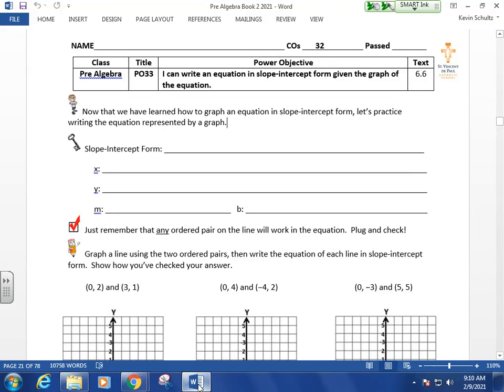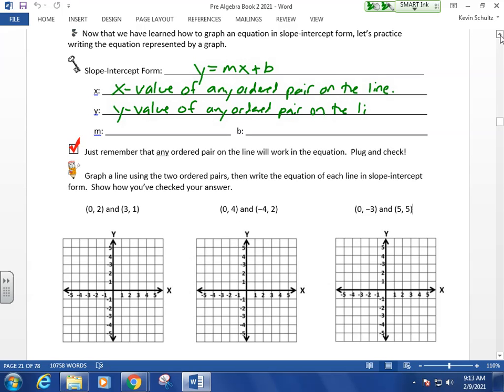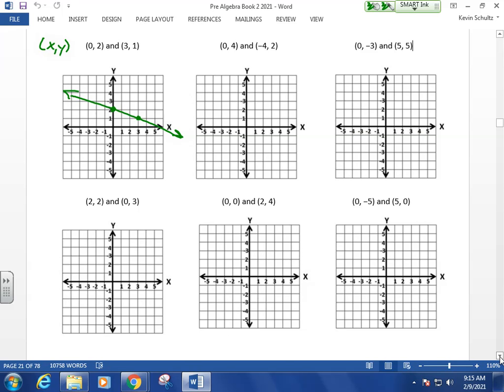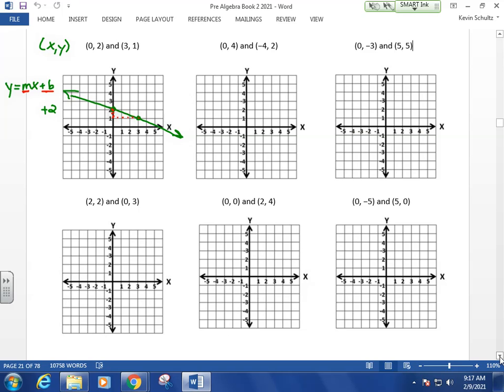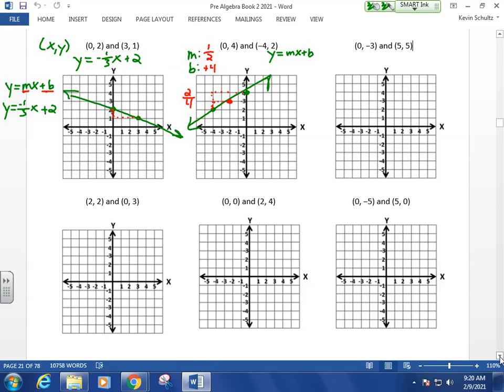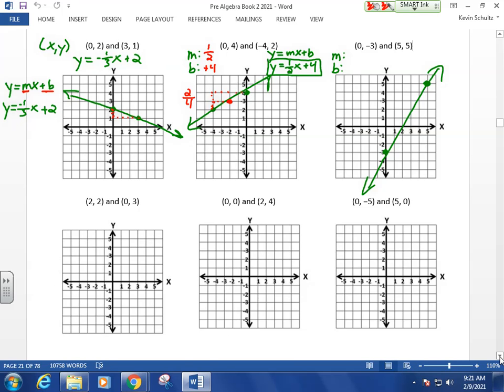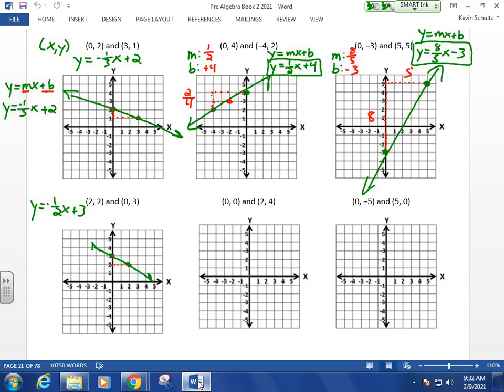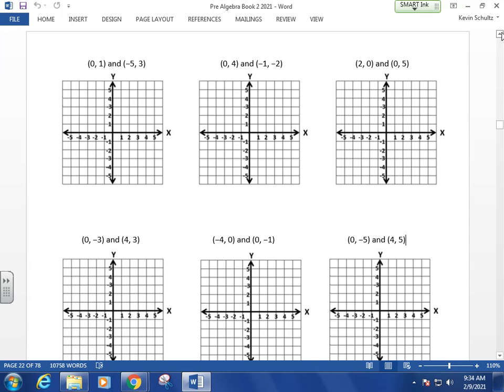Pre Algebra PO33 2/9/21...Writing an Equation in Slope-Intercept Form from a Graph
Finish PO33.